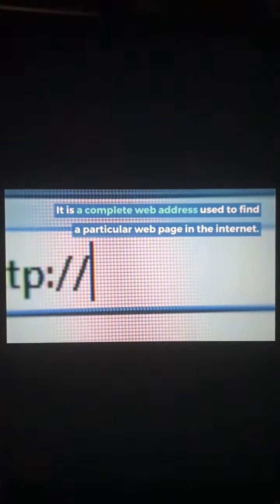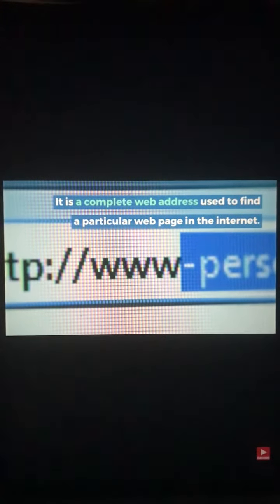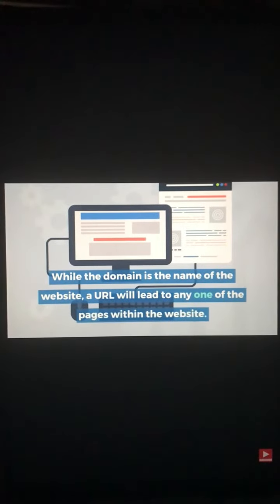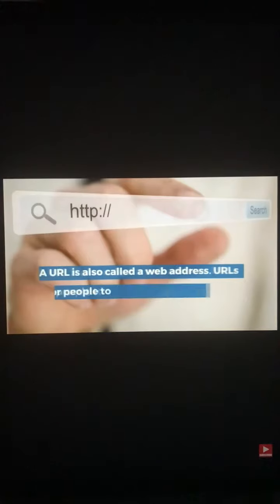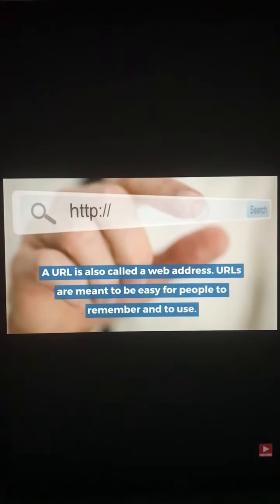Uniform Resources Locator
A Uniform Resource Locator, Coloquially termed Web address, is a reference to a web resource that specifies its location on a computer network and a mechanism for retrieving it. A URL is a specific type of Uniform Resource identifies, people use the two terms interchangeably.

Domain

Abbreviation: URL

Organization: Internet Engineering Task Force (IETF)

Author: Tim Berners-Lee

First Published: 1994; 28 years ago

Related standard: URI, URN